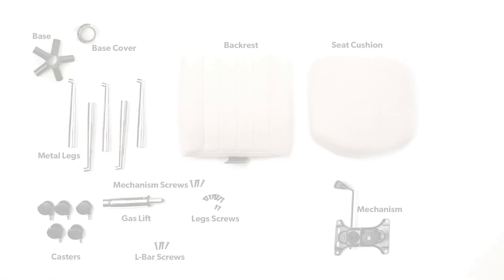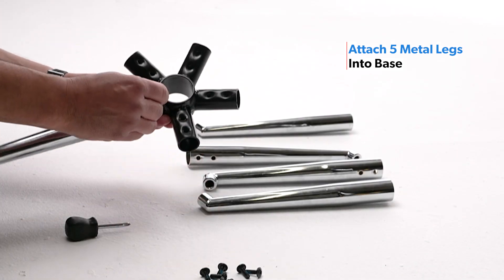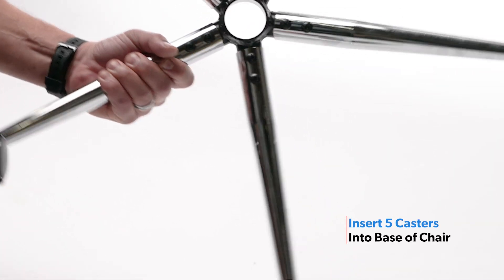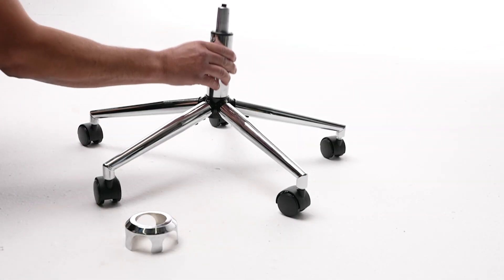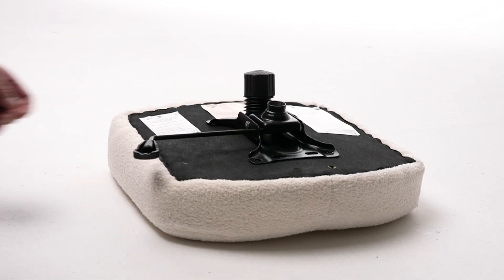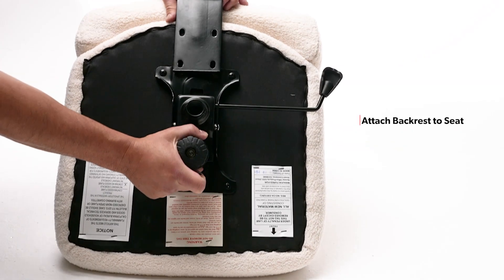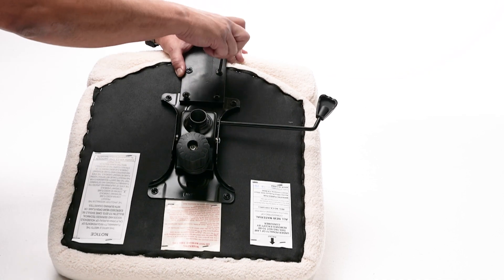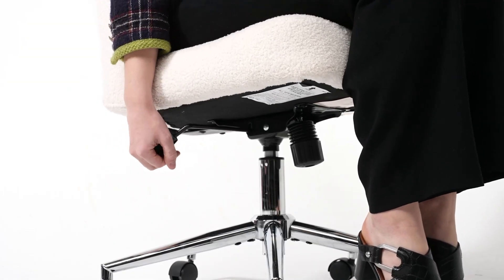B4035C BCRM Assembly